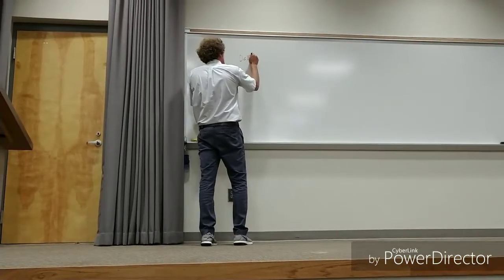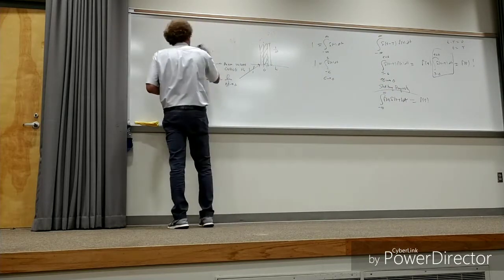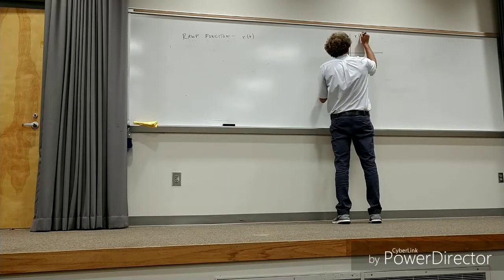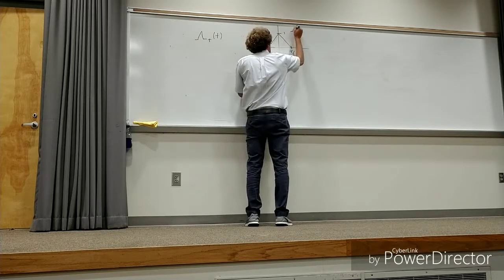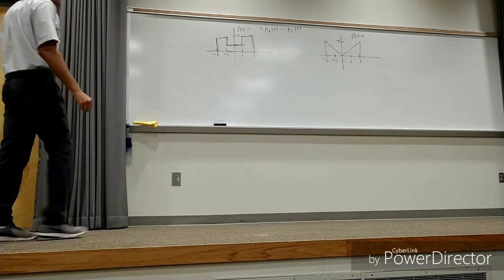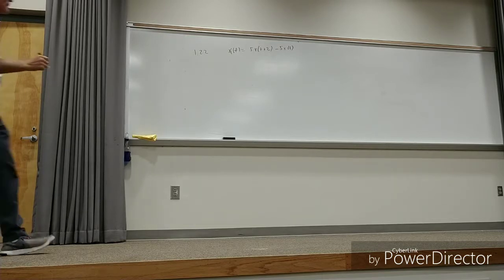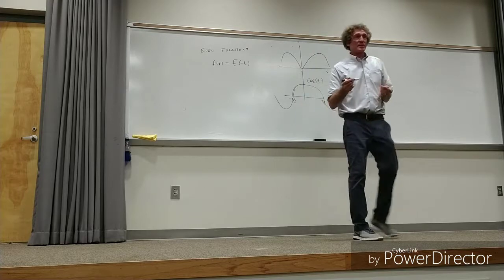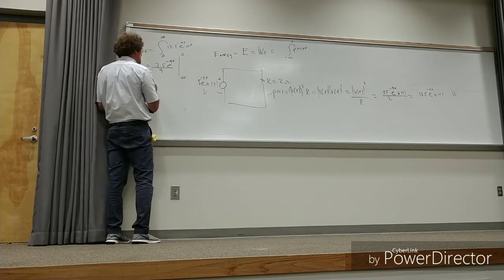Types of functions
Intro to signal functions and transfermations